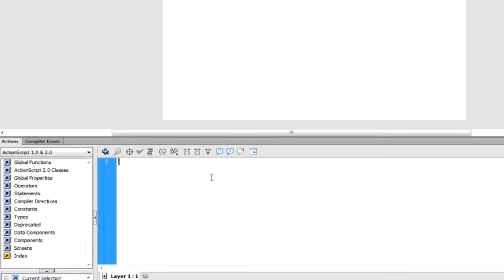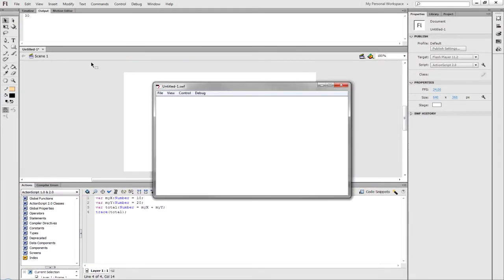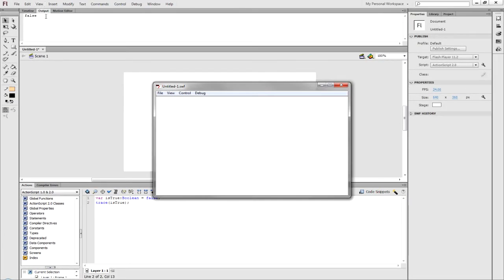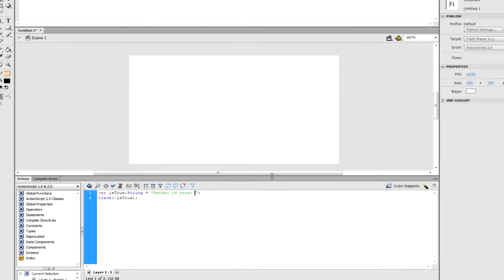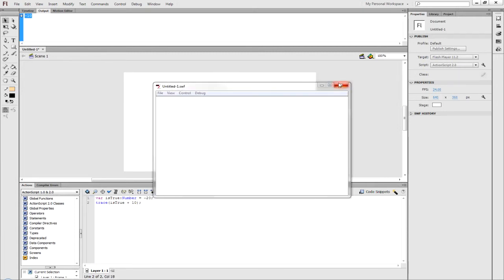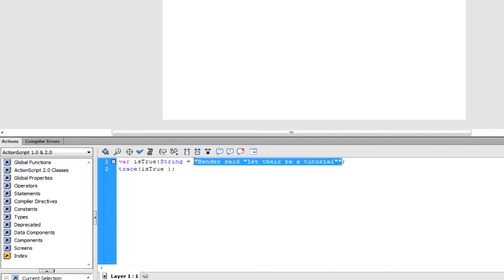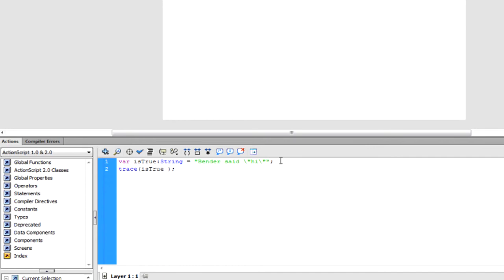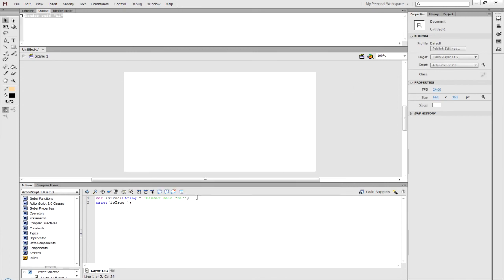[Actionscript 2]General Programming Tutorial 2: Variables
General Programming tutorials in flash AS2